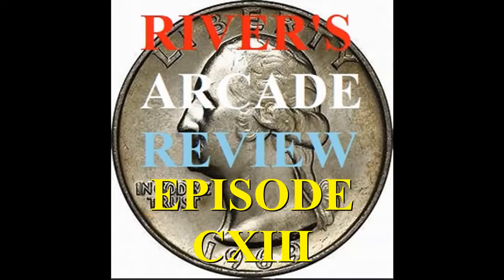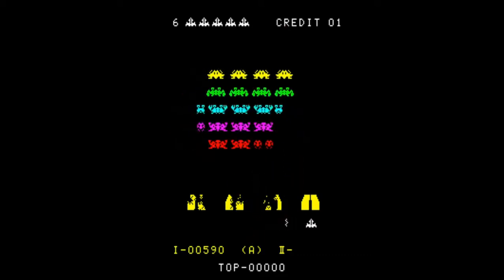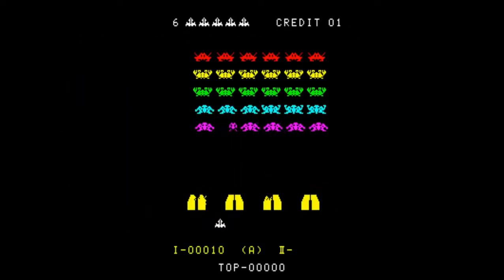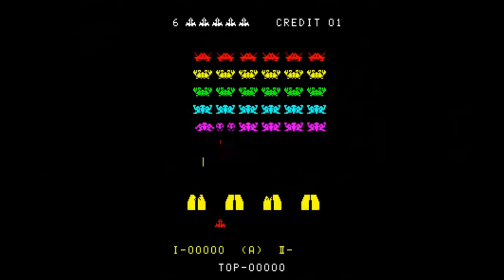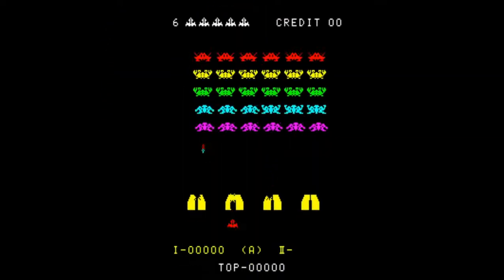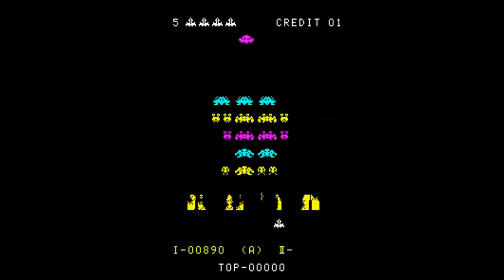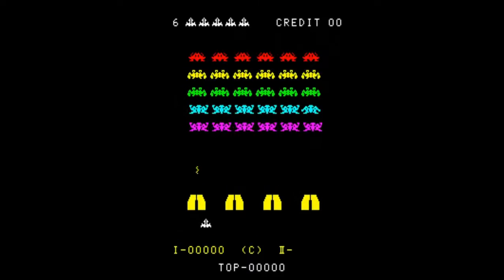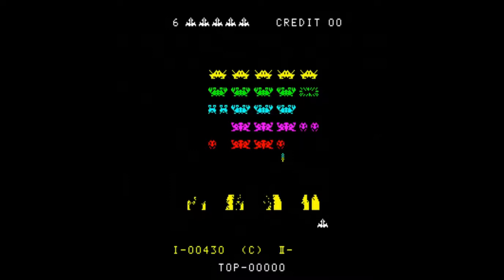River's Arcade Review Episode 113 Space Fever High Splitter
Hello and welcome to episode 113 of River’s Arcade Review, my name is Ed.  This channel is dedicated to the coin operated video games of yesteryear.  Today I will be reviewing a random game, Space Fever High Splitter.  Space Fever High Splitter was released in 1979 by Nintendo.  My first time playing this game was on MAME.
          Space Fever High Splitter is a space shooter game in which you control your cannon with a two-way joystick and a fire button.  You need to shoot a constant barrage of enemy invaders.  This game plays very similarly to Space Invaders although there are several new twists.  This game offers three distinct games as opposed to just one.  I will cover all three games during this review.